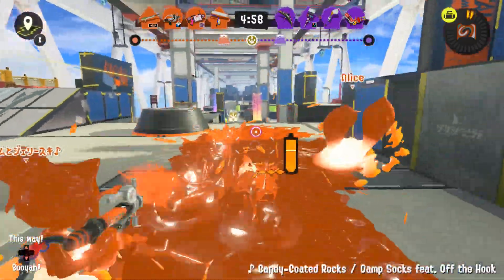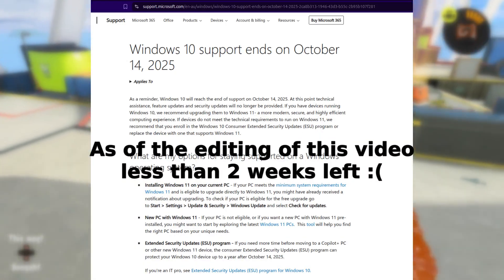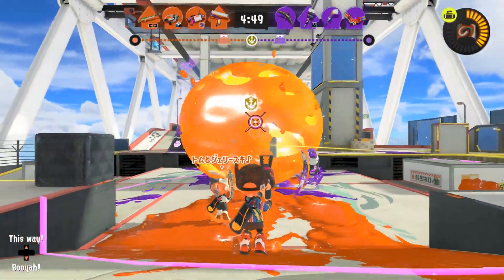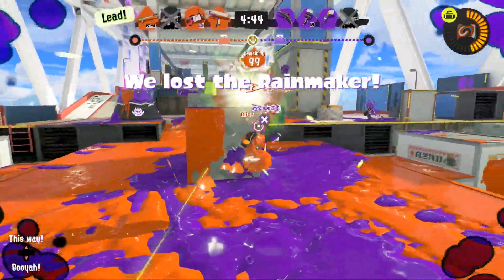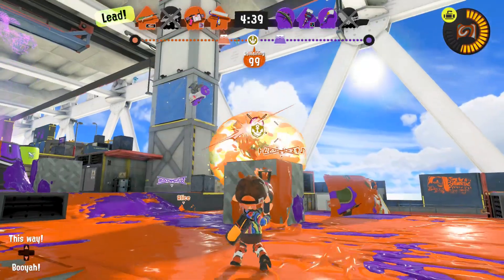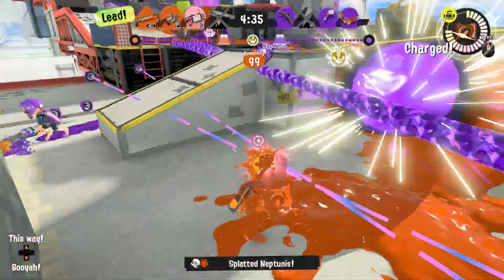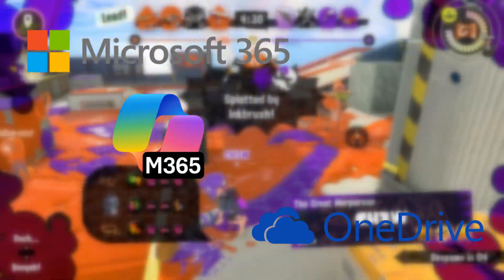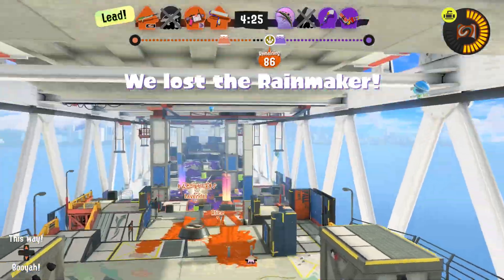The steps I took to migrate from Windows to Linux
Been wanting to make this switch for a while, so might as well make a video as to how that went.